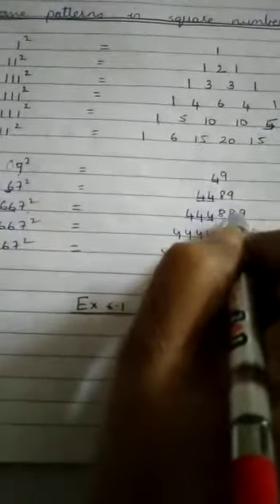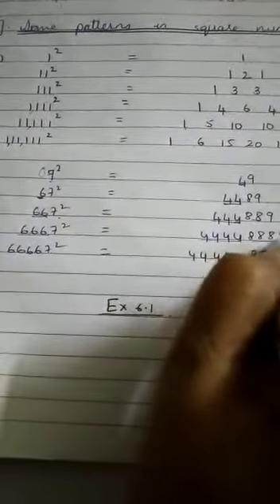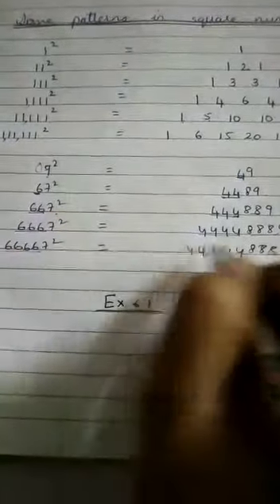Class8- Properties of Squares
Video from DeeptiAgarwal